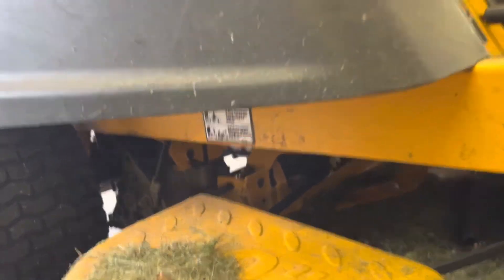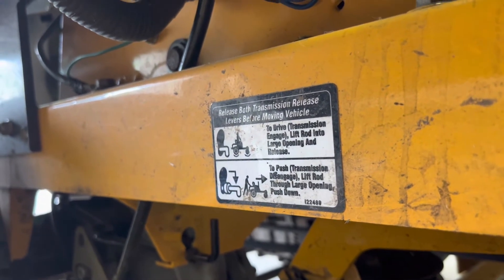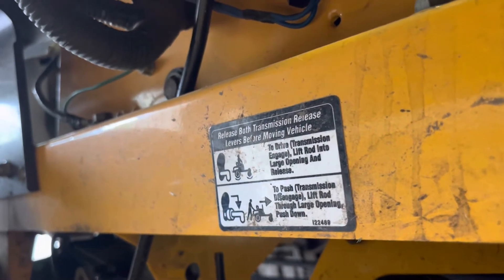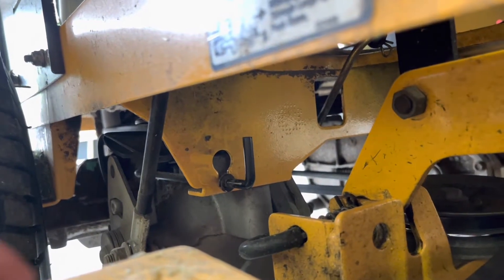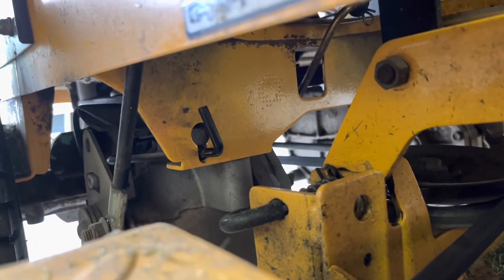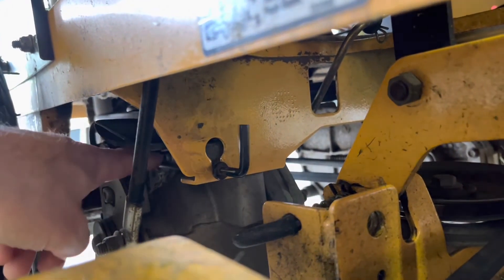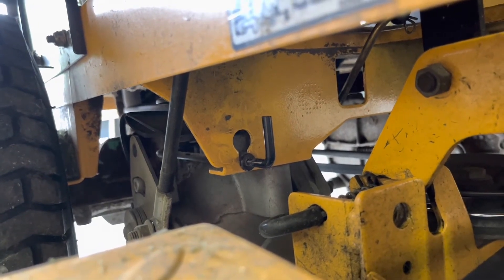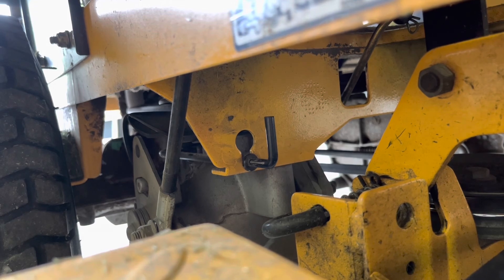Release transmission in 2009 Cub Cadet RZT-50 hydrostatic drive mower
Quick video on how to release the transmission on a hydrostatic drive riding lawn mower.  This is a 2009 Cub Cadet RZT 50.